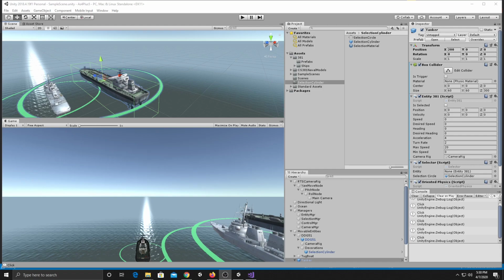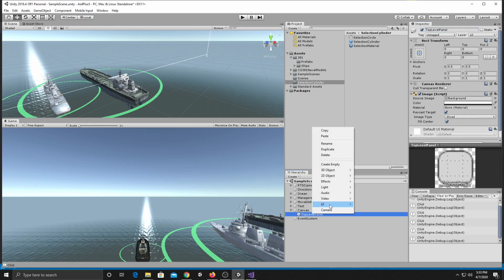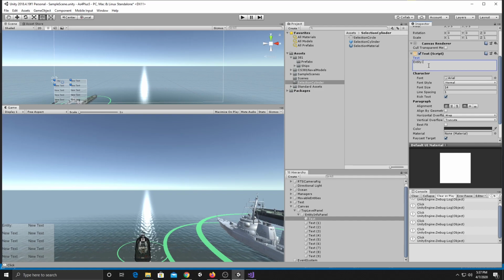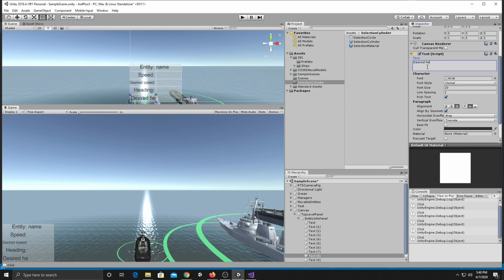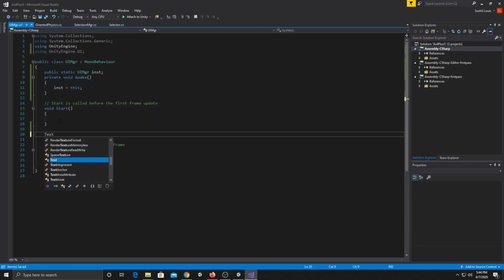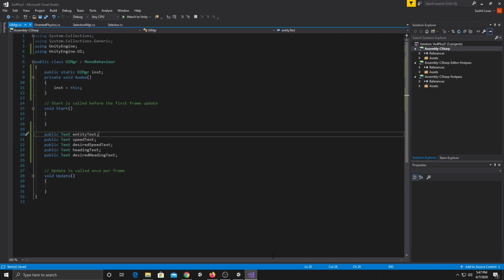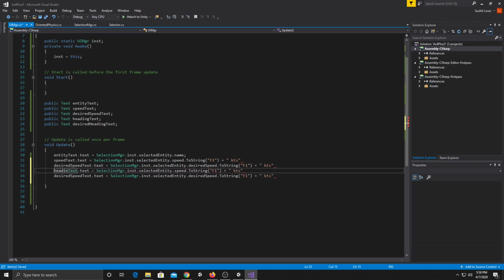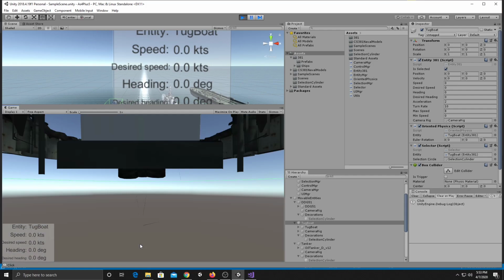Simple UI to add text labels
Shows how you might add simple UI elements to create and position text labels showing information about in-game entities.